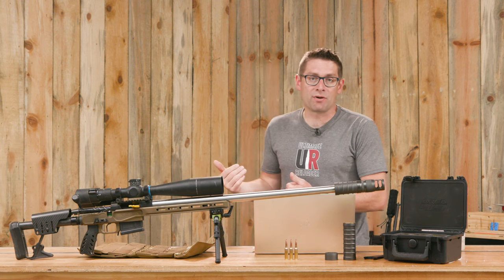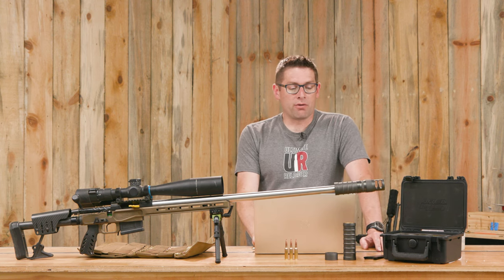Area 419 Maverick Recoil Quantified! (7 configurations)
Ever wonder exactly how much shooting suppressed affects recoil? We put the Area 419 fully modular Maverick suppressor to the test on our recoil rig and got some surprising results.

*Note: the ammunition used in this video was loaded with Hornady 147 grain ELD-M bullets for those wondering about bullet weight!

Ultimate Reloader LLC / gavintoobe Material Connection Notice:

The following Ultimate Reloader partners are featured in this video:
- Area 419